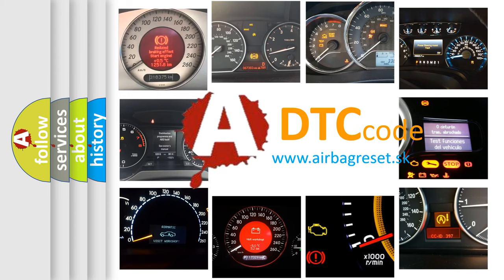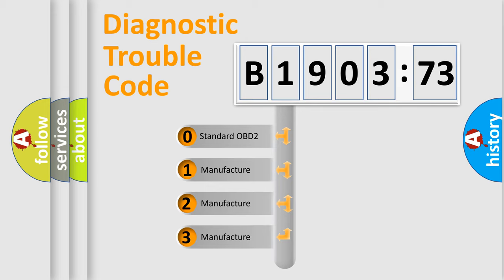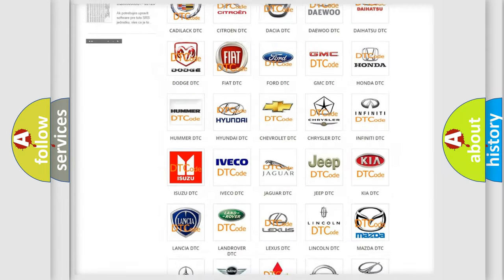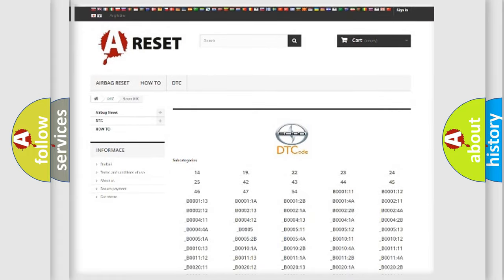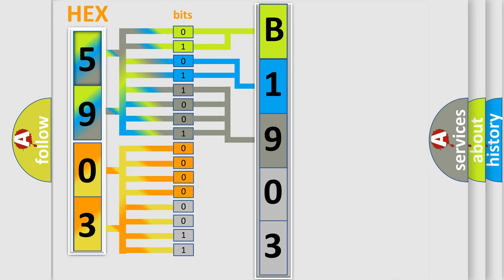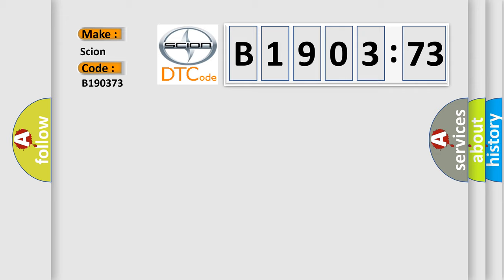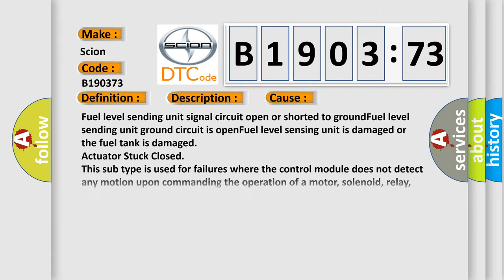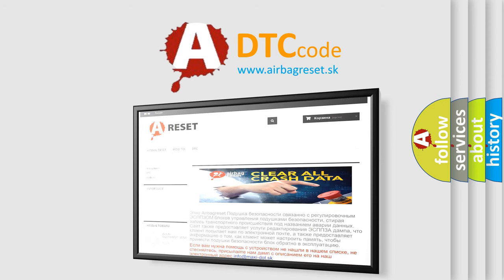DTC Scion B1903-73 Short Explanation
Contents:
0:21 Basic DTC analysis according to OBD2 protocol standard.
1:48 Insight into programming
2:58 A diagnostically understandable description of the Diagnostic Trouble Code
3:05 Basic error definition

Make:
Scion
Code:
B1903 73
Definition:
Fuel Level Sending No Change Over Miles
Description:
Engine started;fuel level less than 15% or more than 85%,and the PCM detected a Low Fuel condition that the fuel level was less than 15% for 120 miles,or that the fuel level remained at more than 85% and did not change by at least 10% after traveling over 100 miles.
Cause:
Fuel level sending unit signal circuit open or shorted to groundFuel level sending unit ground circuit is openFuel level sensing unit is damaged or the fuel tank is damaged
Failure Type: